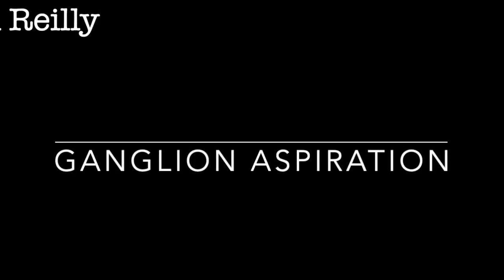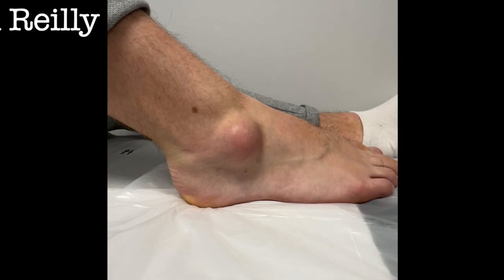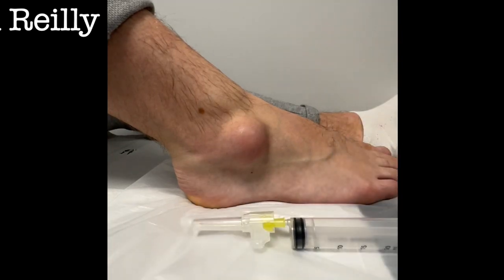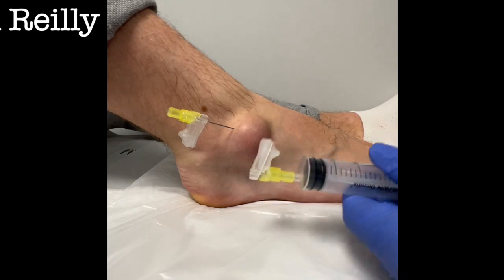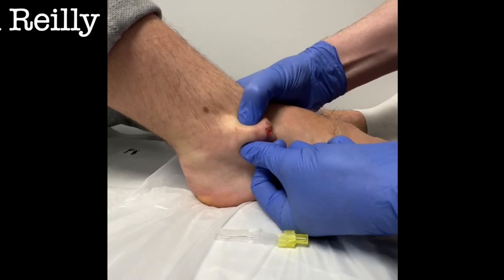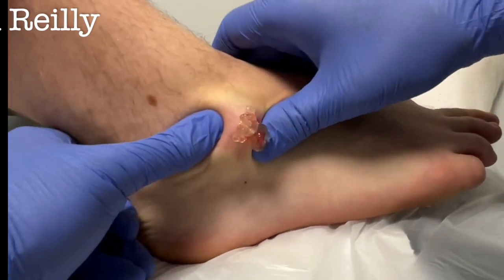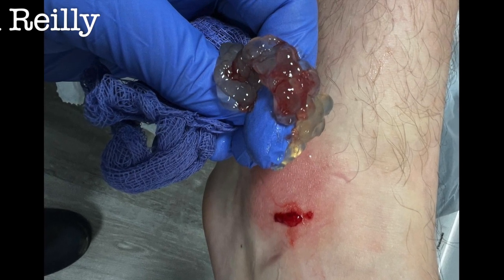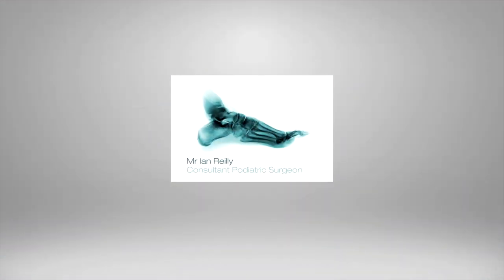Video - ganglion aspiration: just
This is the largest ganglion I've seen this year. Aspirated, just (stopped the video a bit short).